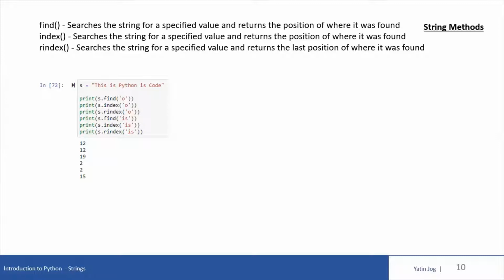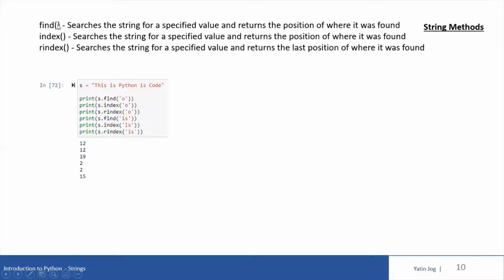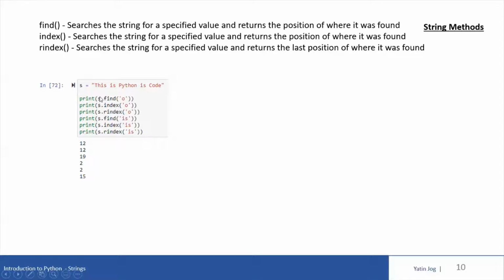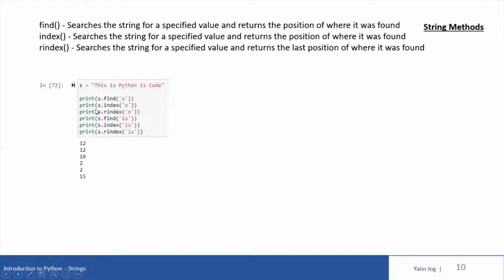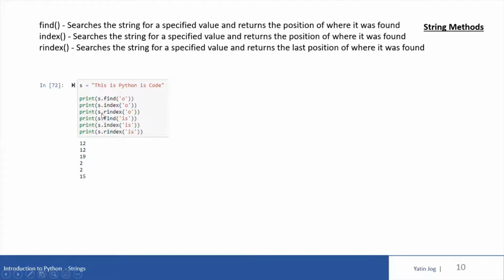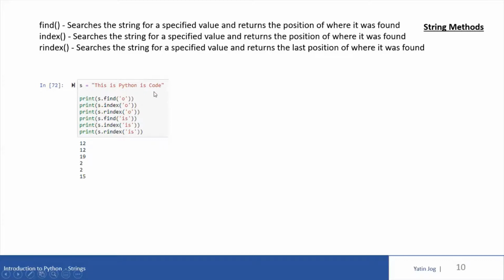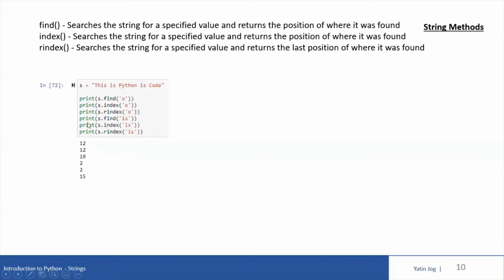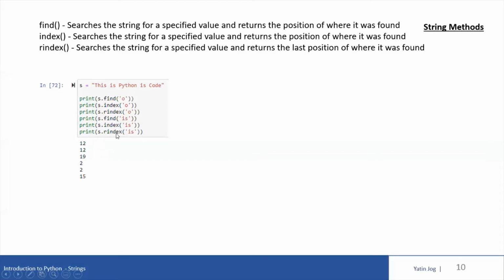Python String Methods - find(), index(), rindex()